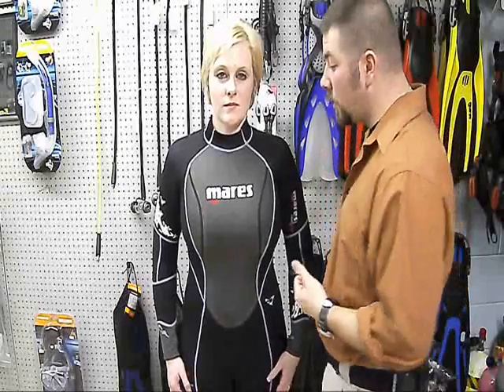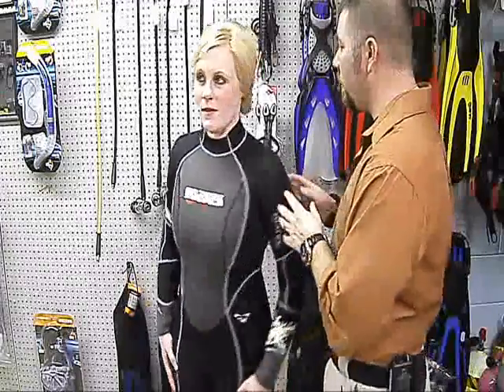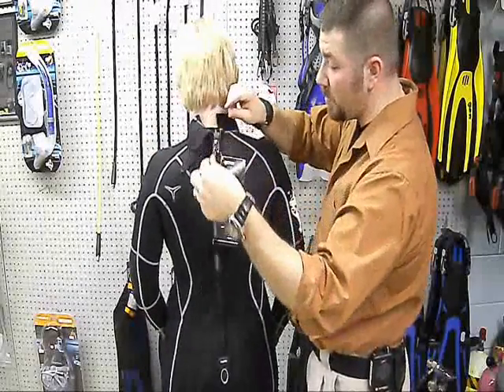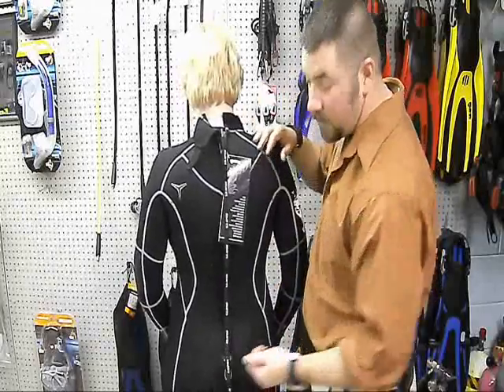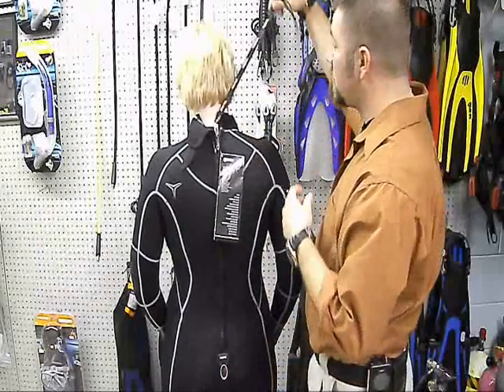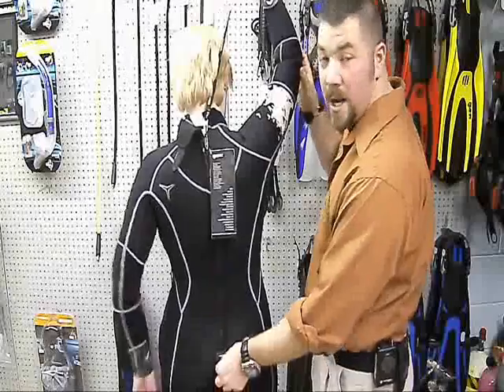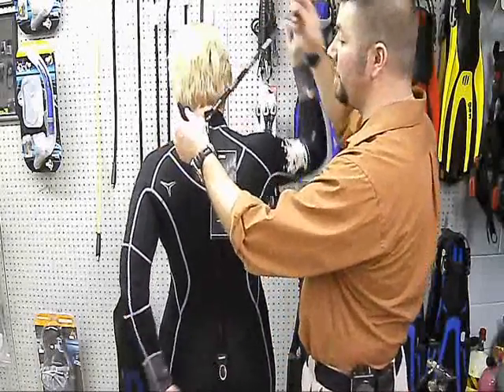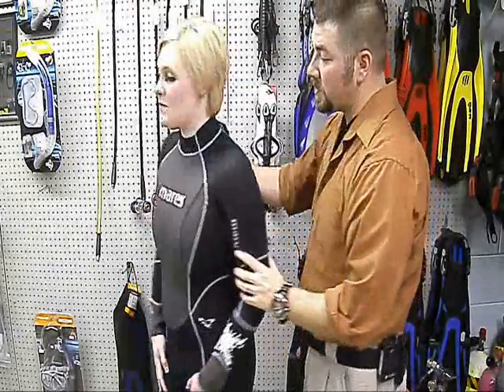Mares Reef She-Dive 3mm Wetsuit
Reef She Dives
Cool, stretchy and ideal for temperate water

• Custom closure and back zip puller
• Preshaped cut
• Chest mesh skin

Reef is the ideal 3mm suit for warm water dives. Wrist, ankle and neck seals are enriched with the aquastops finish. These applications reduce the continuous water flow. The chest area comes with a soft and stretchy rubber panel making this suit ideal for multiple surface water sports.
Thickness: 3mm